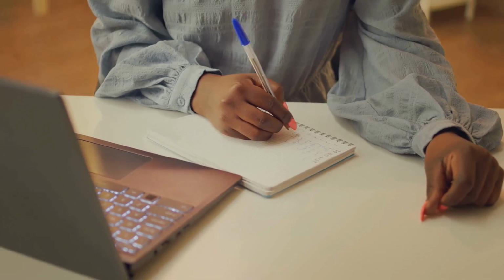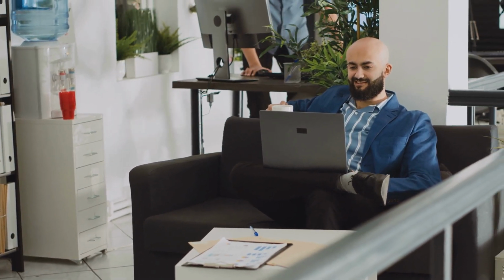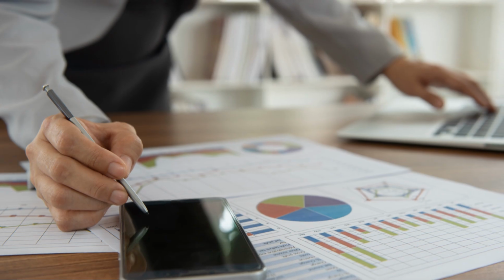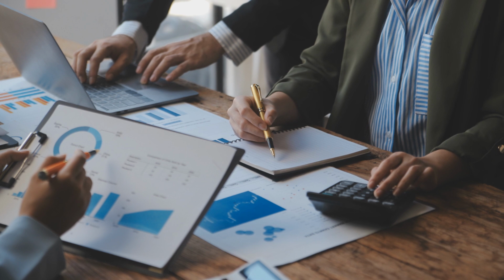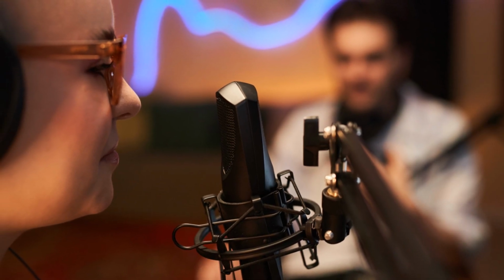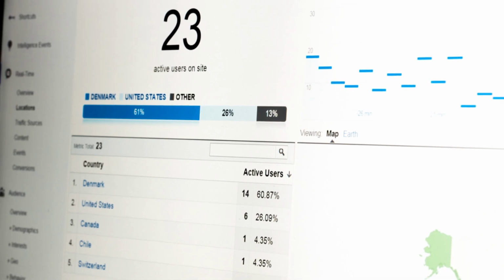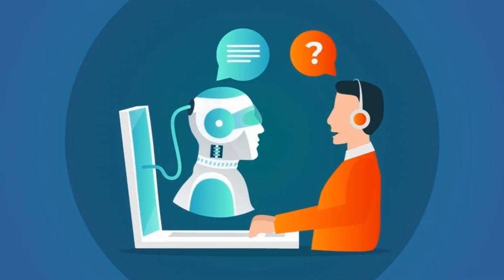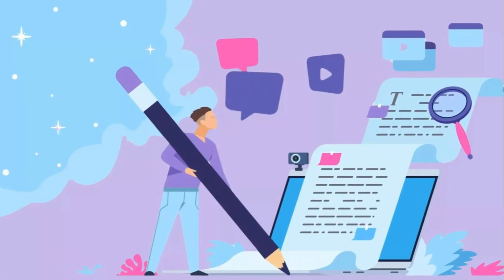AI Blogging Secrets: How to Earn Passive Income Online (step-by-step guide)!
Unlock the secrets of earning passive income with our step-by-step guide on AI Blogging! 🚀 In this video, we’ll dive into how to leverage AI tools like ChatGPT and Jasper to create high-quality blog content, choose a profitable niche, and optimize for SEO. Plus, discover the importance of adding your personal touch to AI-generated content for authenticity!

Whether you’re a beginner or looking to scale, this video is packed with tips to kickstart your blogging journey.